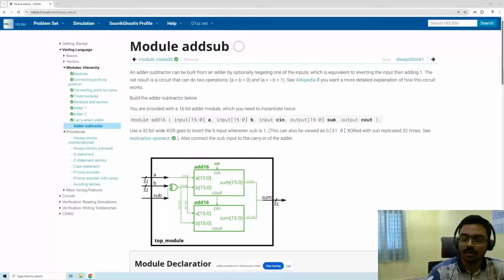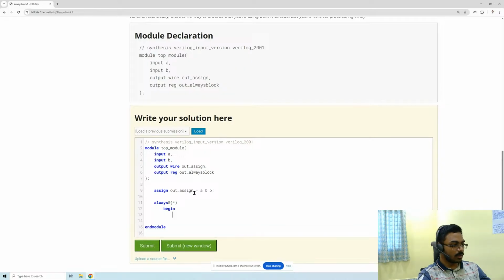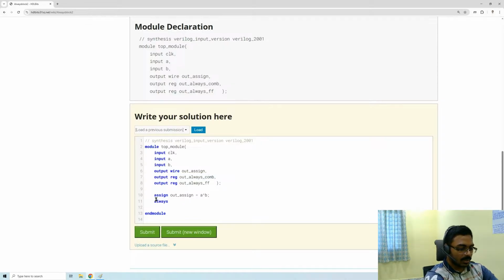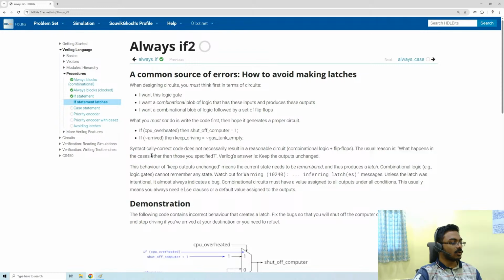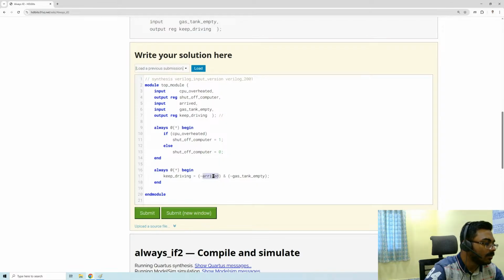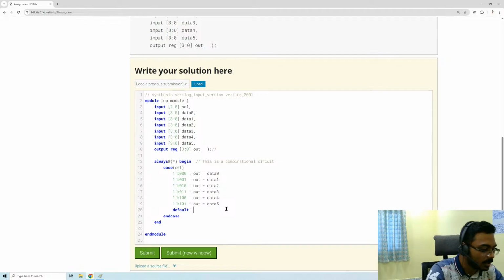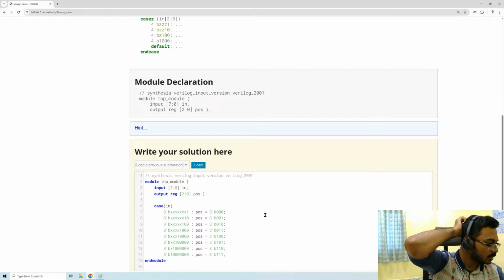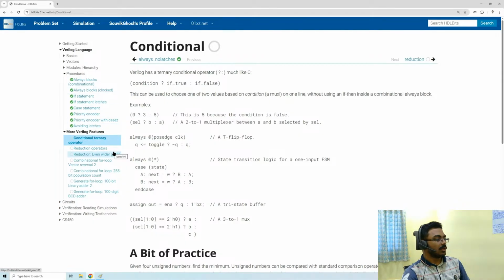HDLBits Problem Solving from Basics - Part 07